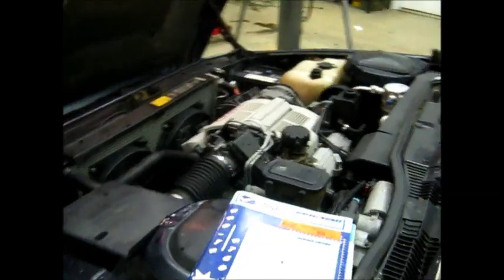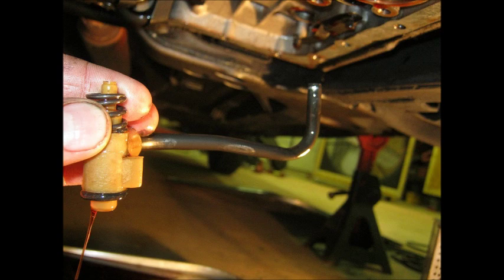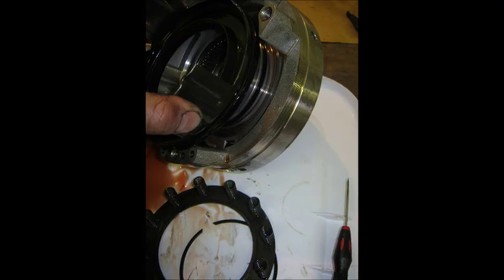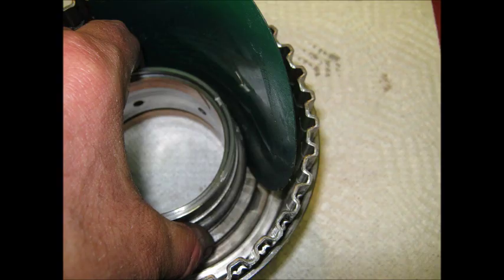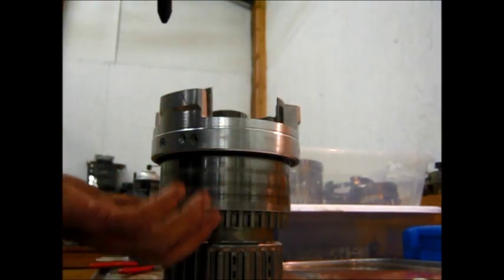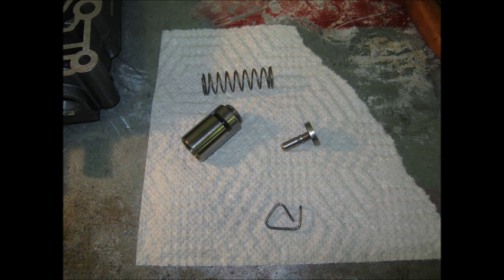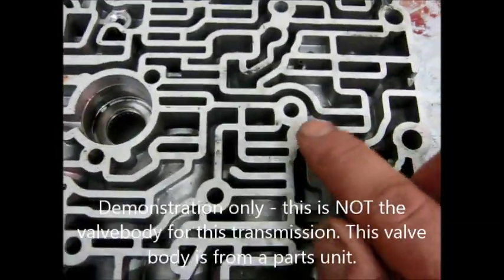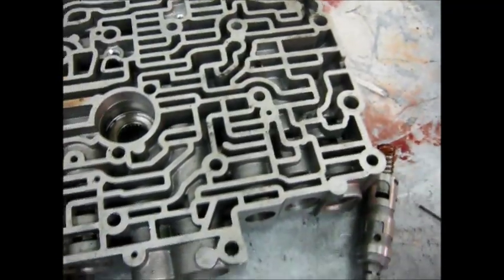Overhaul HydraMatic 440-T4 / 4T60 Automatic Transmission - Part_1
In this series of videos, I am rebuilding a General Motors 440-T4 (also called 4T60) front wheel drive 4-speed automatic transmission. This transmission job was ORIGINALLY going to be an in-frame job, but due to the damage found, I had to remove the unit to change the torque converter.

There are 3 videos, each about 30 minutes. In the first video, I combine a slideshow of the teardown and sub-assembly overhaul with a video of valvebody checkout. Parts 2 and 3 are live video of me re-assembling the unit.

The books I used are the ATSG (Automatic Transmission Service Group) 'TECHTRAN' factory manuals. for the books. The books are simply titled "THM 440 T4 / 4T60 Techtran" and "THM 440 T4 Update" and "...Upate Volume II" These books cover the various modifications the factory did in the 1984 to 1339 production run of this transmission. This is very important when you are buying a junkyard transmission to use for parts, as the books show compatibility and identification of the parts.

The parts for the job were ordered from Transtar. All the parts to renew this unit to like-new condition cost about $400. This includes the pump shaft and bearing, all seals/gaskets, the 2nd clutch plates, torque converter, bushing kit (from Transtar) as well as a junkyard transmission to get the pump.

This is dedicated to my fellow car club members who have often asked to see what's involved in a transmission job.